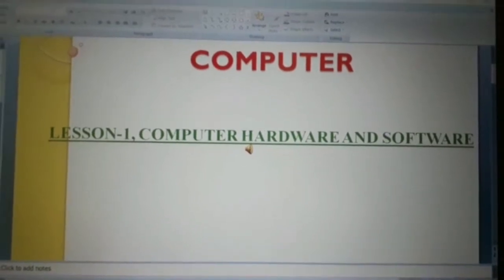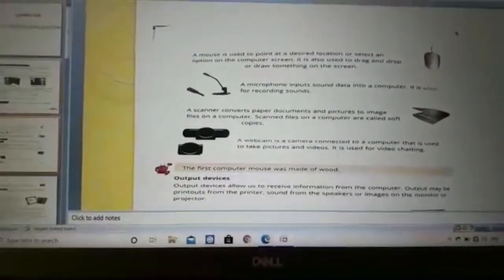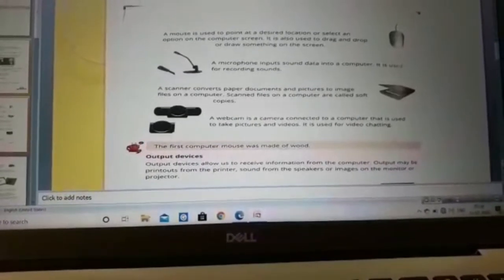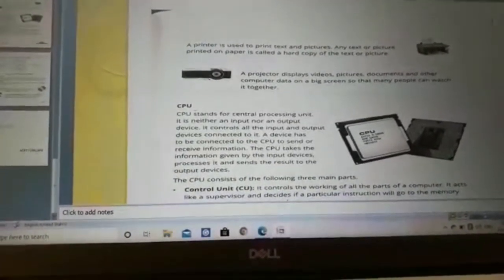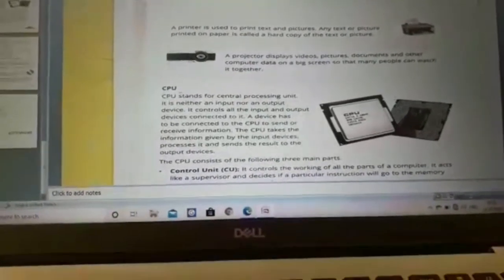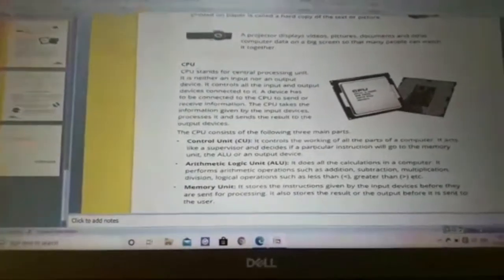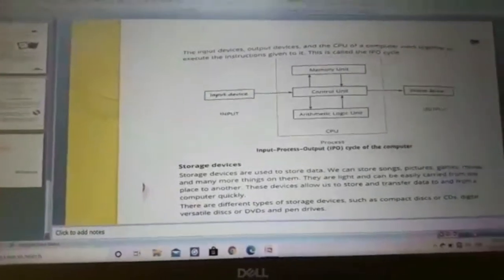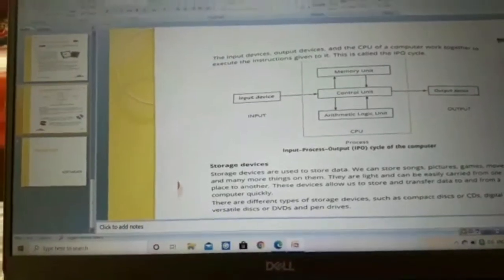Computer Class 3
Lesson-1 Computer Hardware and Software